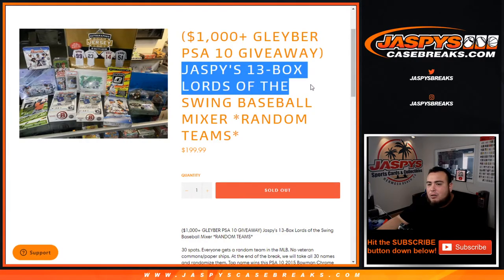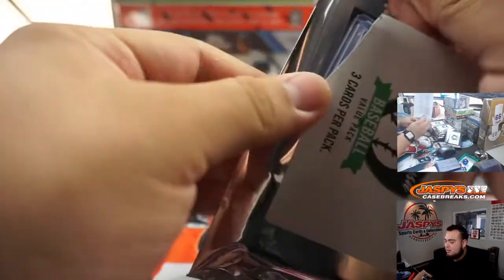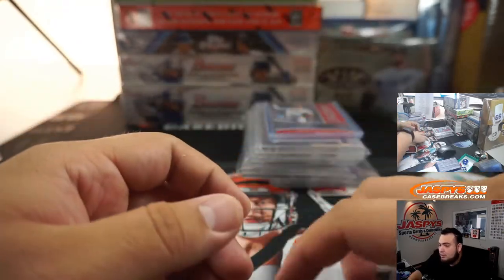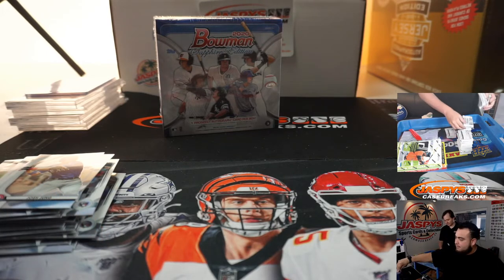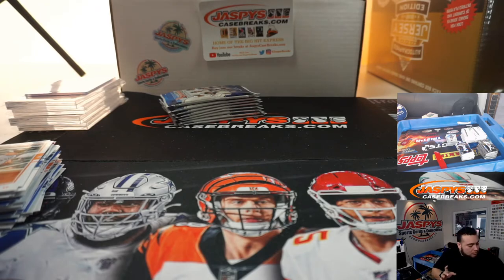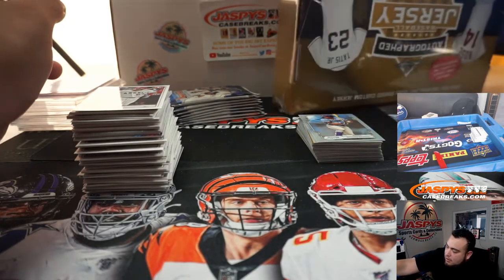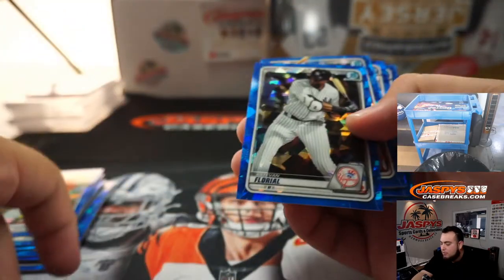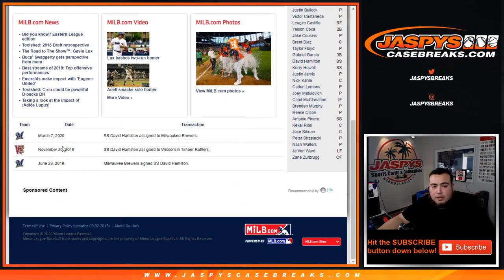M. 9/14 - JASPY'S 13-BOX LORDS OF THE SWING BASEBALL MIXER *RT*